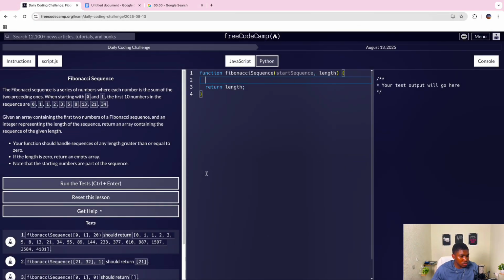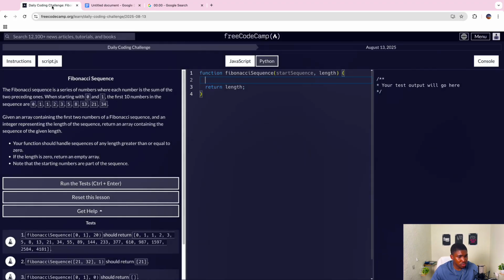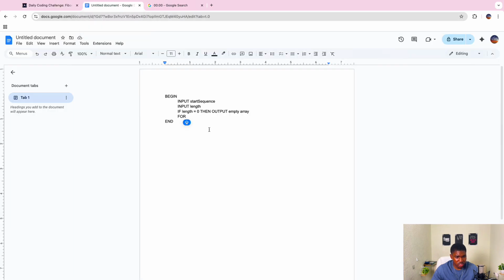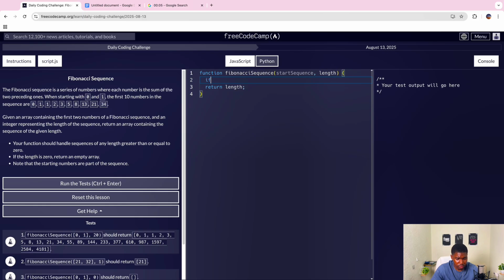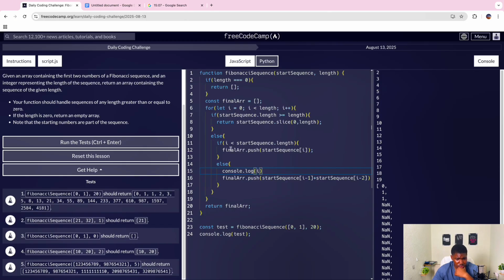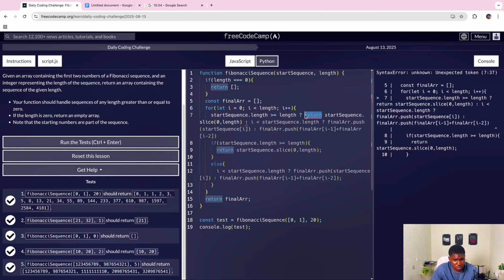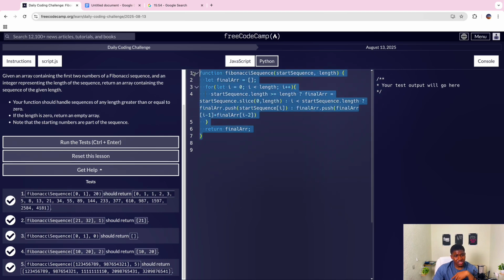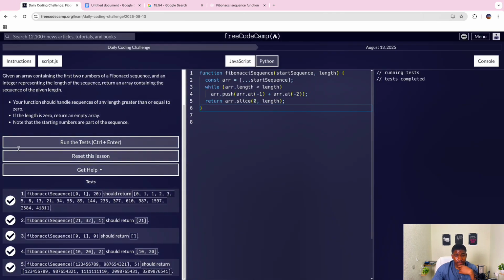Fibonacci Sequence - Master the JavaScript Challenge in 13 min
In this video, I solve freeCodeCamp's Fibonacci Sequence Challenge, part of the freeCodeCamp daily challenge.

What we’ll cover:
- Planning the solution (flowchart / pseudocode)
- Writing the algorithm step by step in Javascript
- Running tests and verifying the solution

This video is part of my series solving freeCodeCamp challenges.
Follow along and practice coding challenges to strengthen your problem-solving skills.